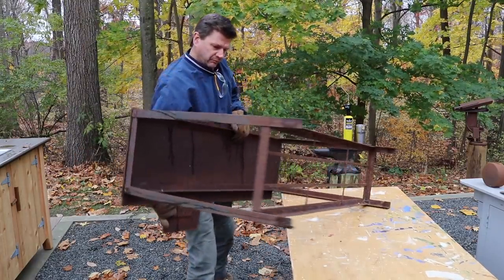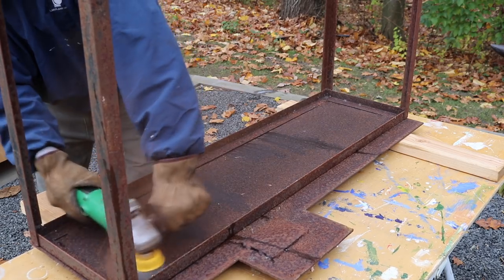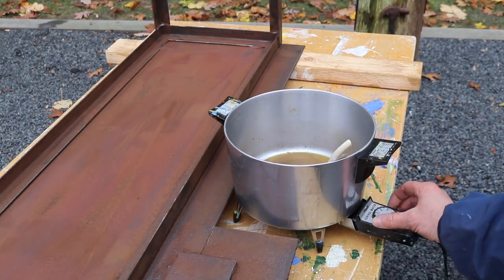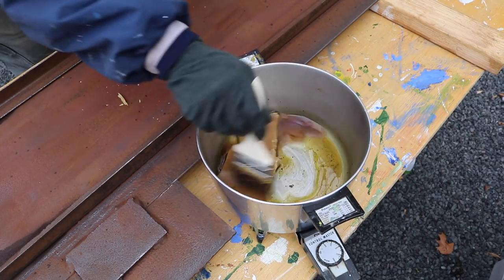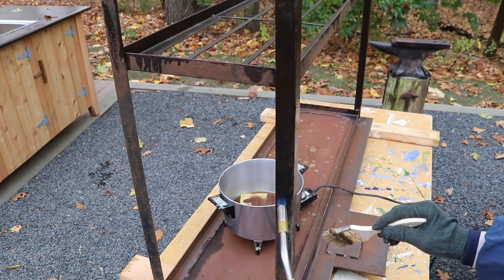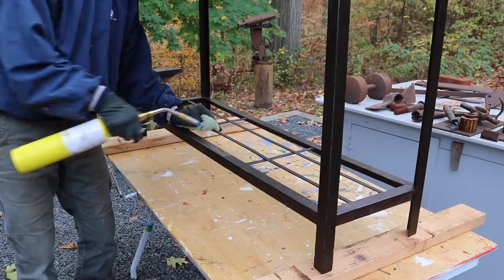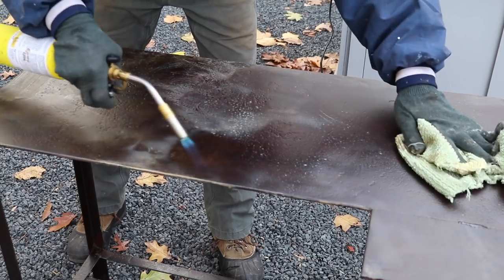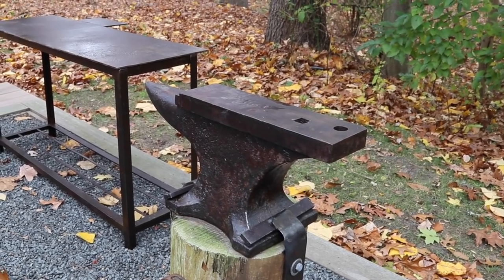How to Burn In a Beeswax Finish on a Steel Table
Learn how to burn in a beeswax finish on a steel table using a hand torch.  The steel work table will be used outside and the beeswax finish acts as a nice rust-inhibitor and it looks really nice.

The tools and products I use most frequently:

Woodworking Products:
24" Sure-Foot Aluminum Bar Clamp
48" Sure-Foot Aluminum Bar Clamp
3m(TM) Half Facepiece Respirator (Dust mask)
Titebond II Premium Wood Glue
3M Paint Project Respirator